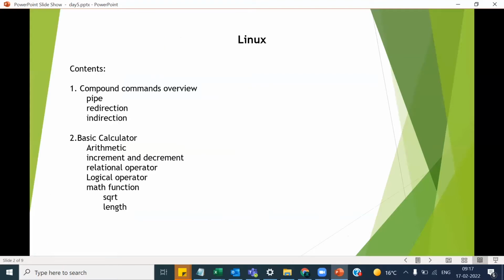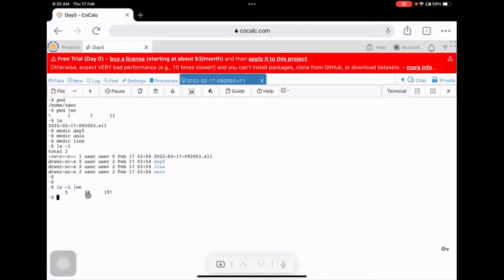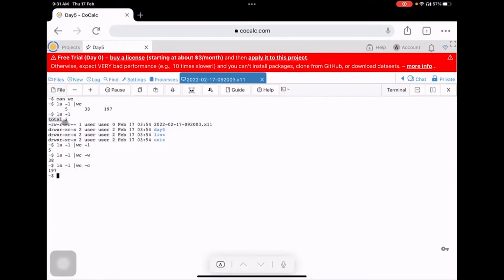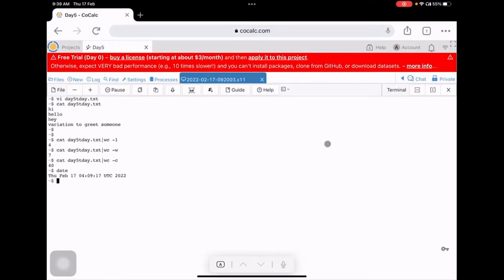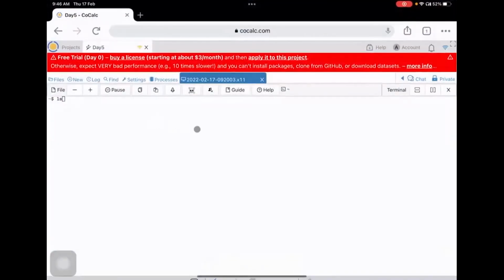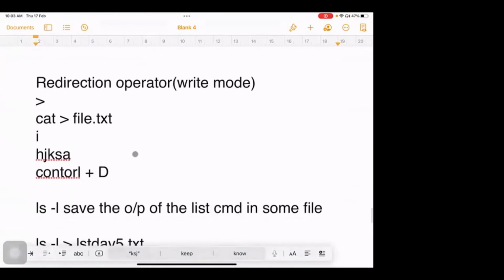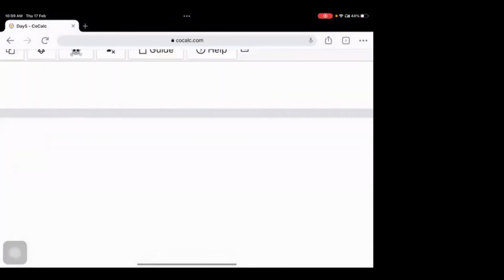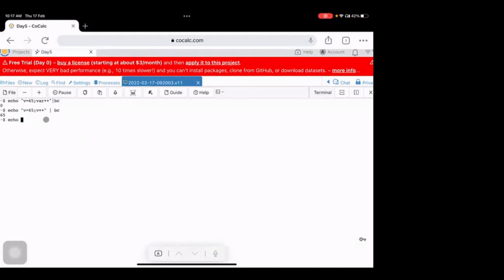Unix session on compound commands and basic calculator arithmetic operator